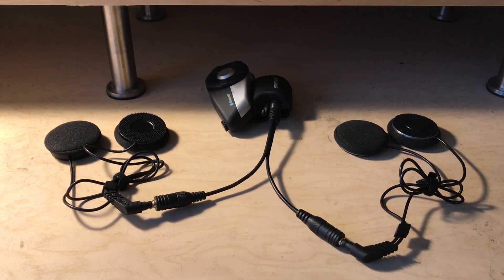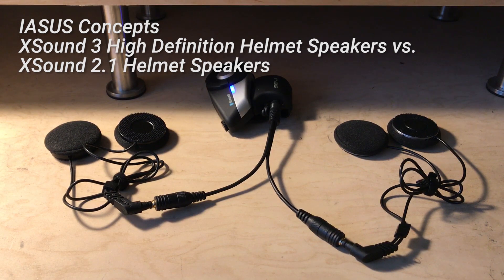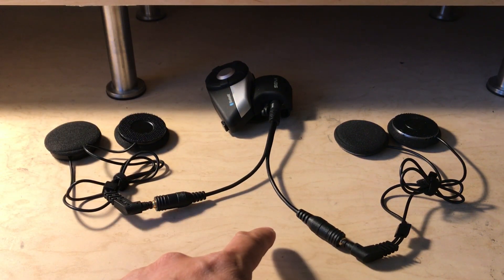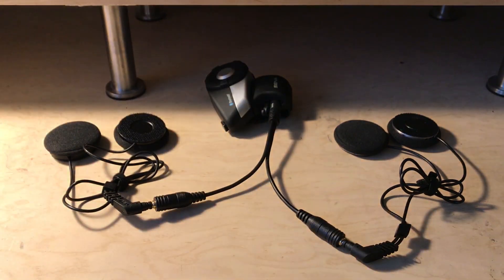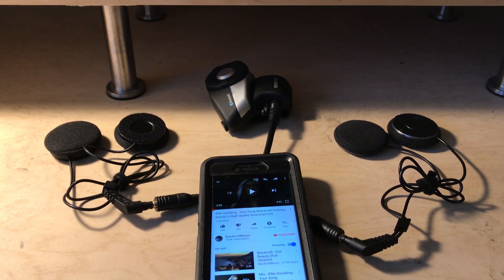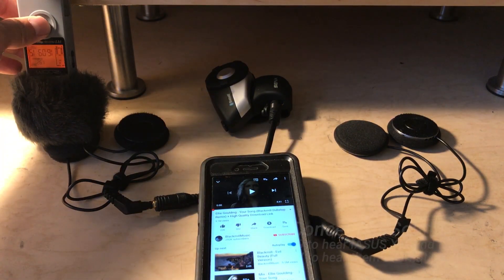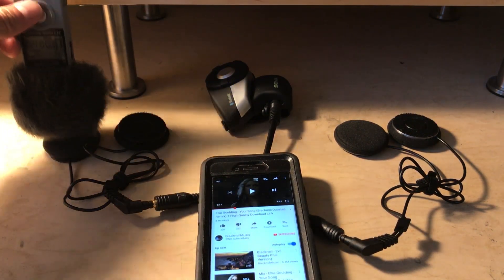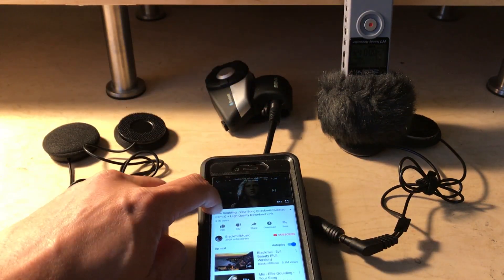Helmet Speakers - IASUS XSound 3 vs XSound 2.1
**Listen to this video using earbuds or desktop speakers**
I personally prefer the XSound 3. What about you?

The XSound 2.1 is actually quite good for its price. But obviously, the XSound 3 blows it away with its studio headphones-like sound quality. But if you have ONLY $50 to spend, XSound 2.1 is the way to go. The construction is quite solid for a low-priced helmet speaker.